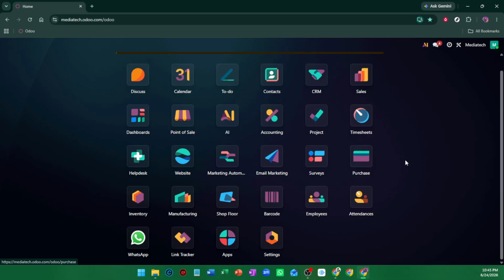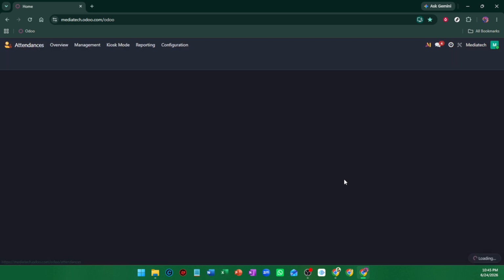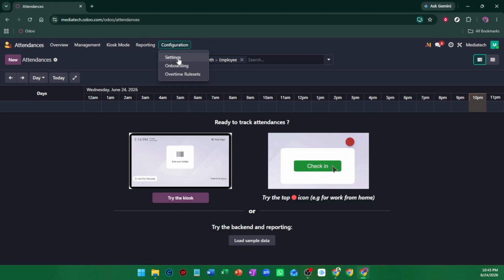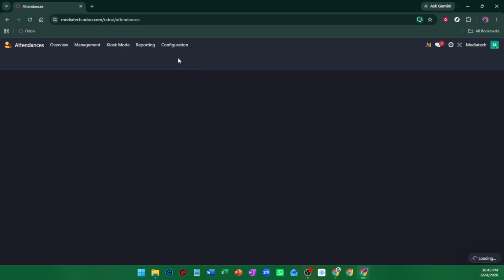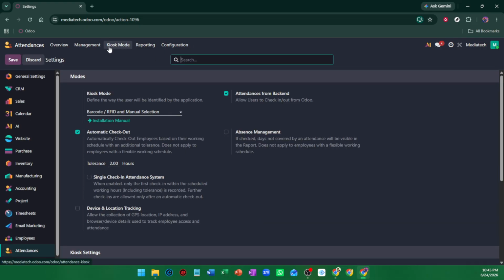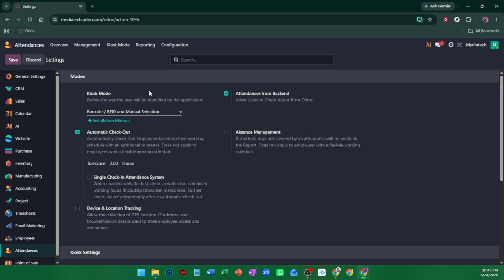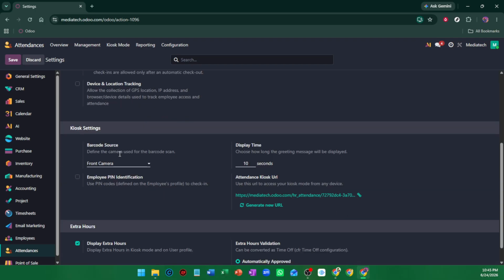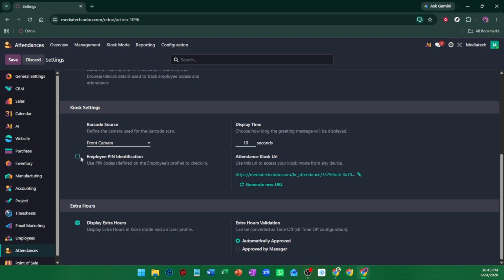How to Manage Attendance in Odoo HR [Full 2026 Guide]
In today's video we cover: manage attendance in Odoo HR, Odoo HR attendance tutorial 2026, how to manage attendance in Odoo HR step by step, Odoo attendance module setup guide, employee check in check out Odoo, track employee work hours Odoo, configure attendance rules Odoo HR, attendance reports Odoo tutorial, Odoo HR time tracking guide, manage employee schedules Odoo, workforce management Odoo tutorial, Odoo HR administration workflow, employee attendance monitoring Odoo, Odoo human resources tutorial, ERP HR software guide, Odoo beginner guide, Odoo tips and tricks, Odoo full guide 2026, ERP software training video, attendance management system Odoo, Odoo employee management, HR workflow automation Odoo, payroll attendance integration Odoo, Odoo HR for beginners